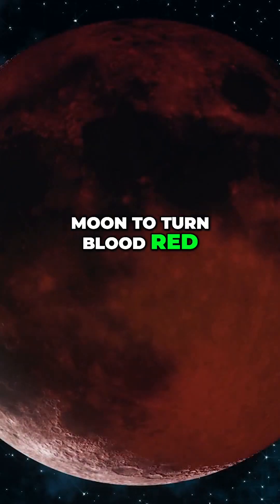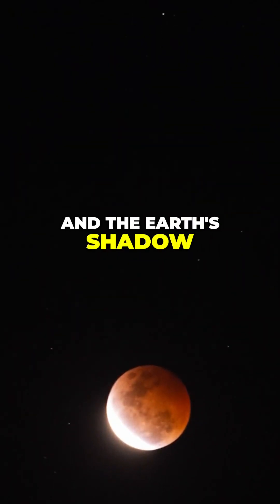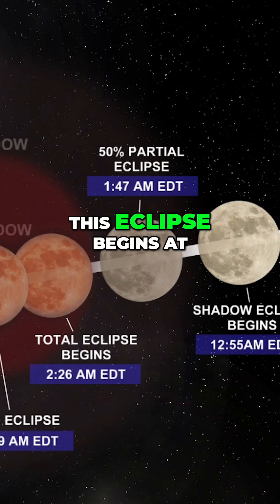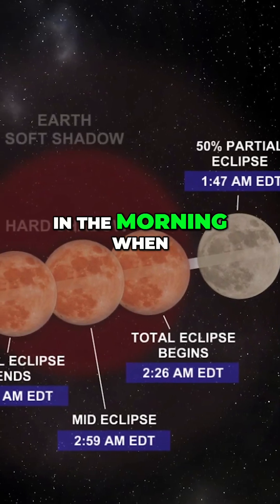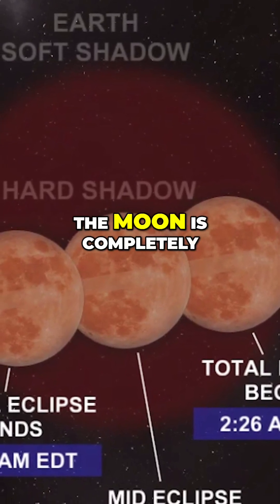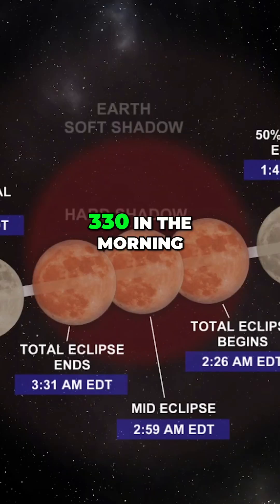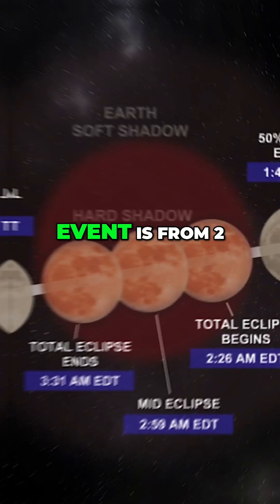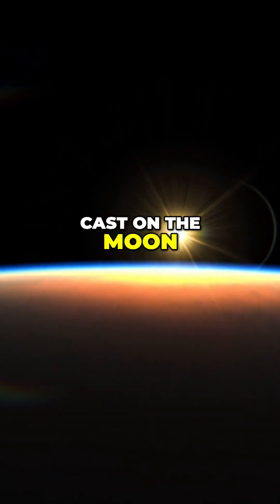March 12, 2025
All times eastern! The entire United States will be treated to a total lunar eclipse early on March 14.